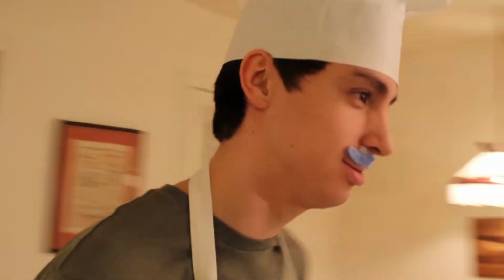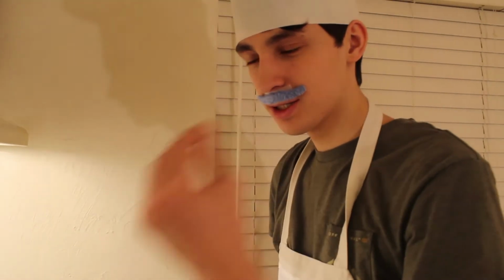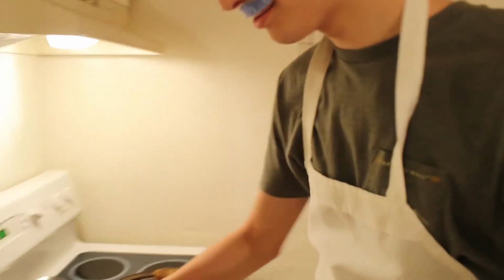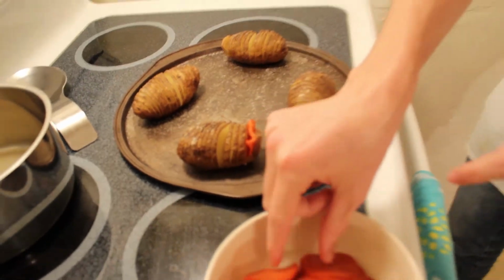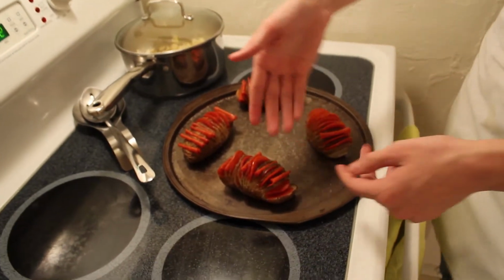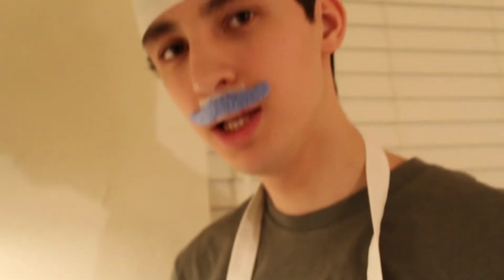College Cooking: Baked Potato Pizza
Hey, it's a pizza pie! Watch us actually try to make something good this time!